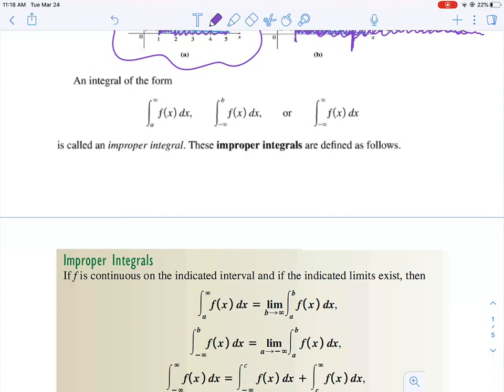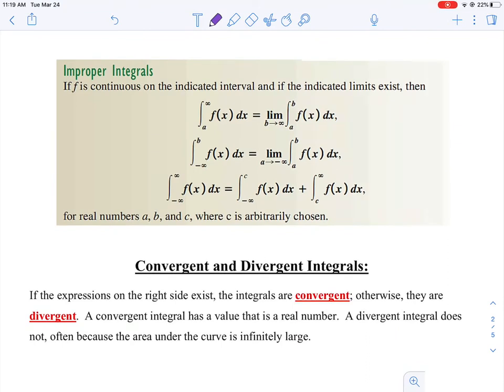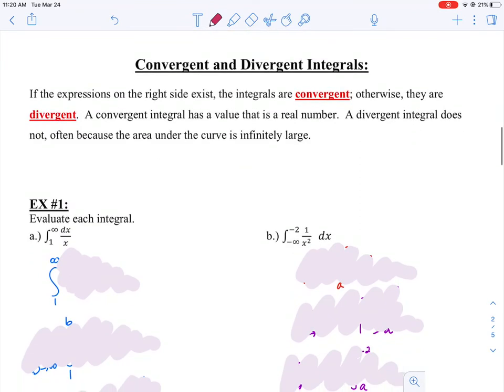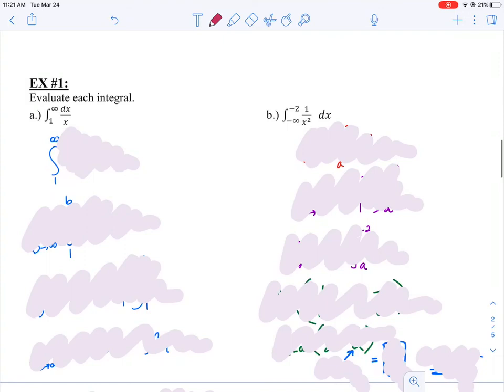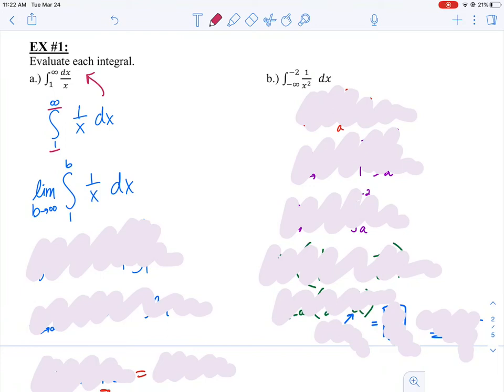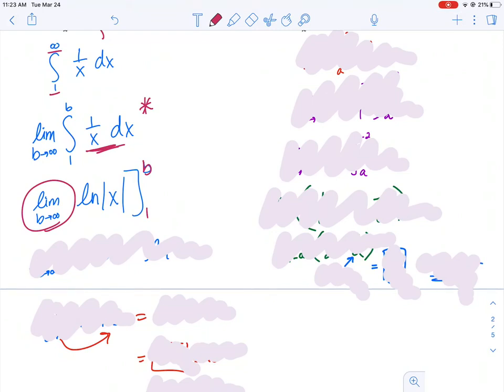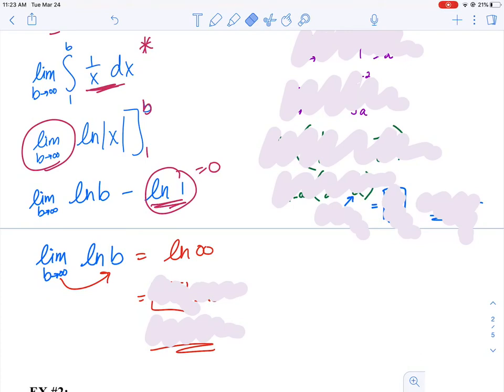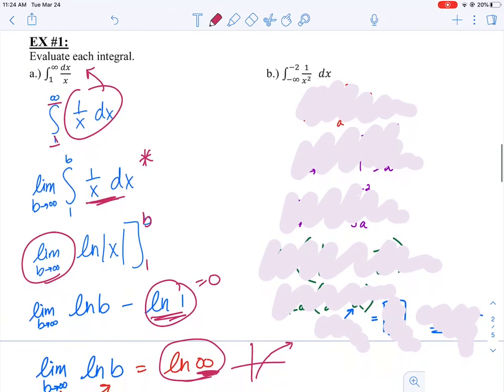MAT212 16.4 ex1a Improper Integrals VIDEO